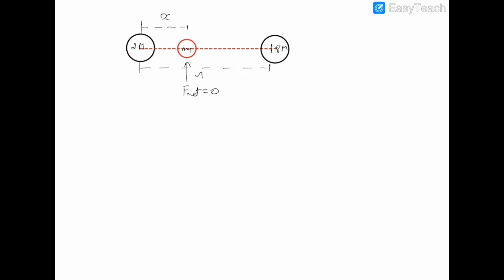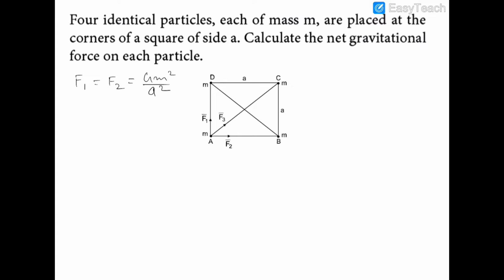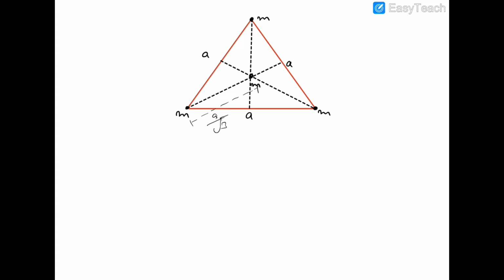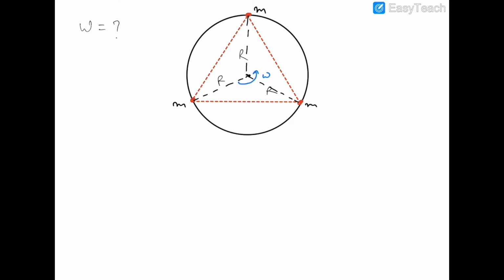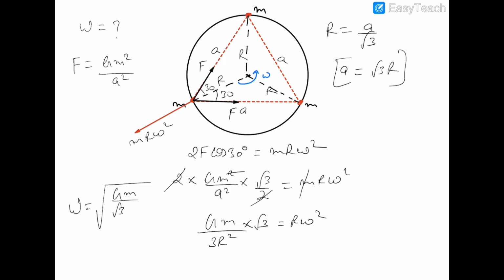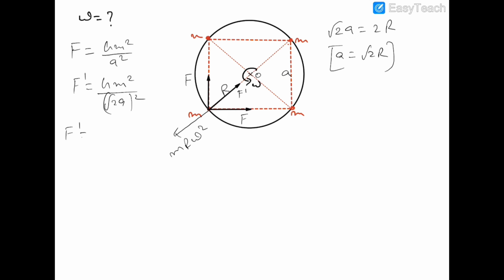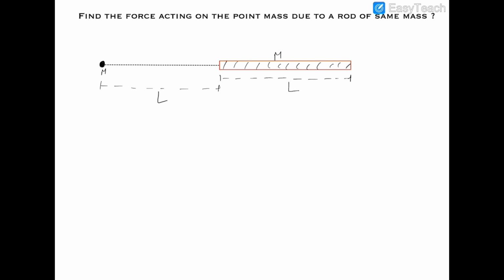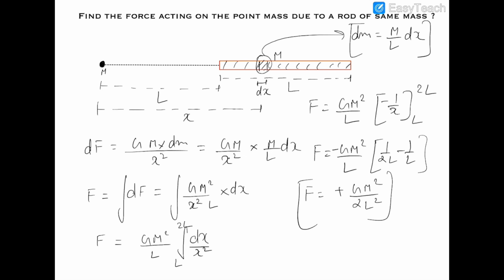Numerical problems on Newton’s law of gravitation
This video contains numerical problems based on Newton’s law of gravitation